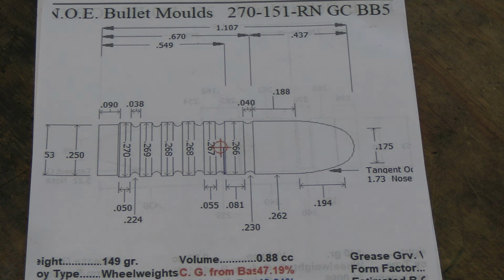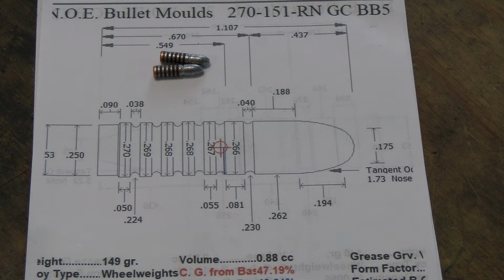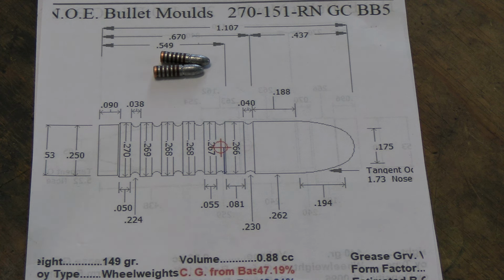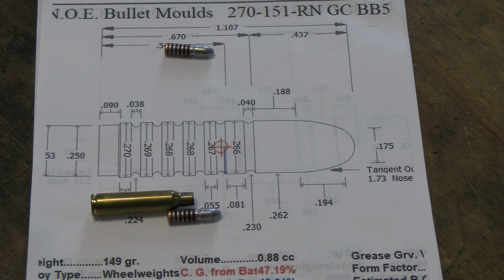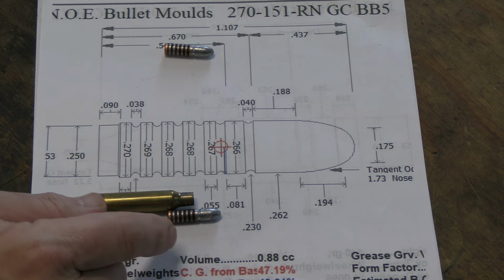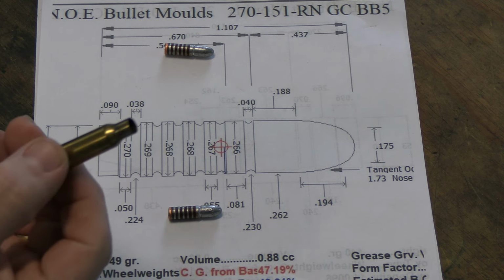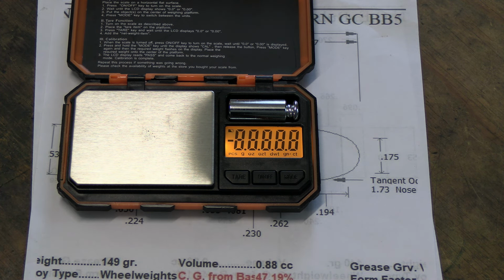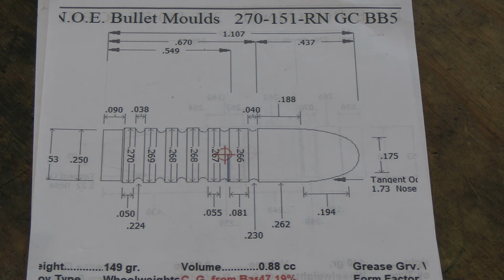NOE 270-151-RN GC BB5 bullet mold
This is an interesting bullet, that may give great accuracy in some older rifles.